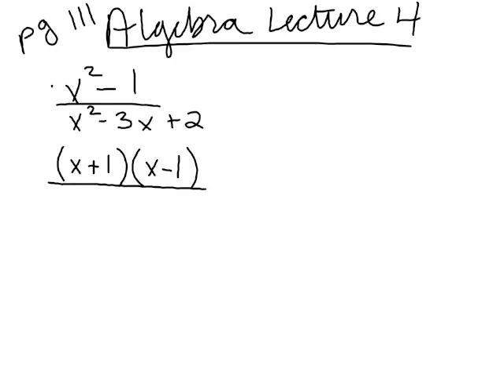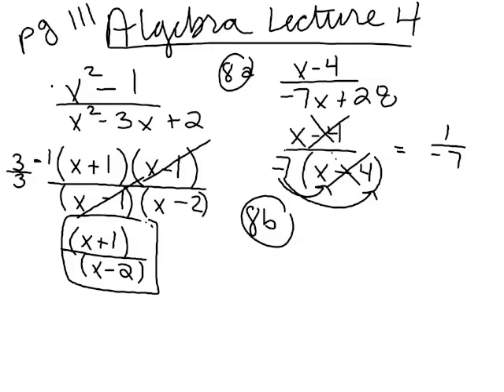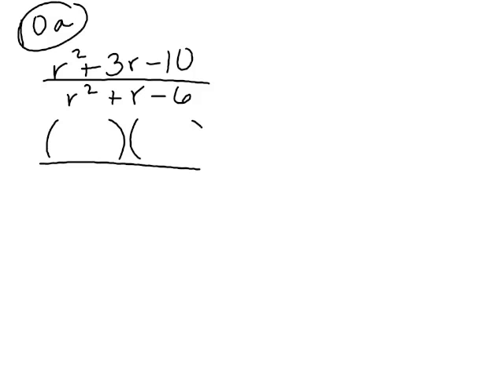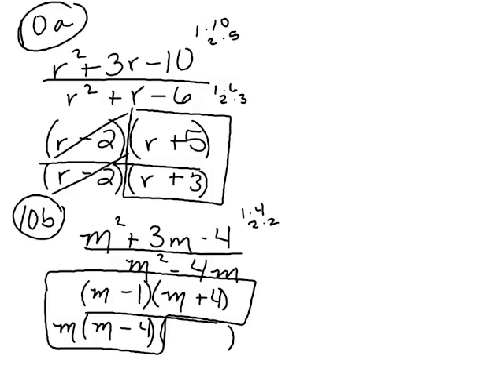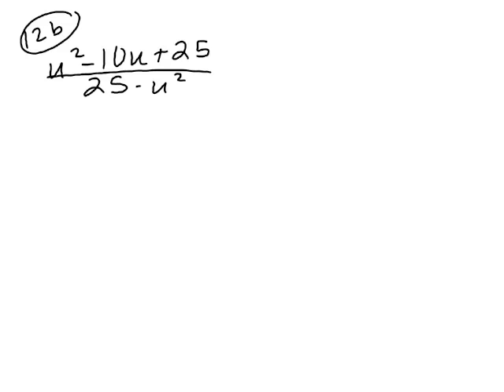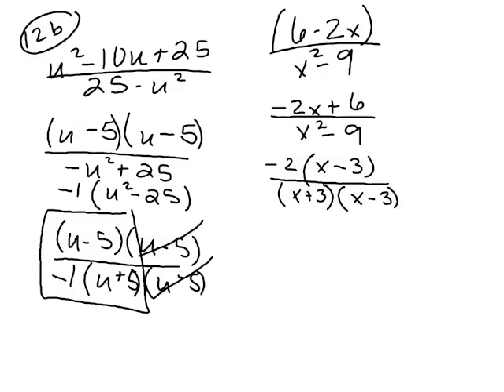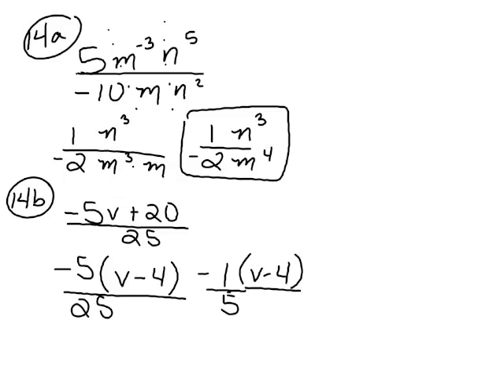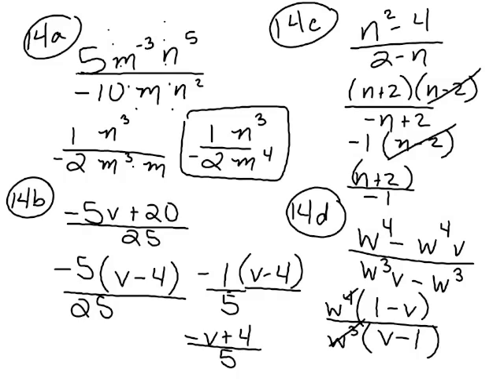Algebra Lecture 4-1 Simplifying Irrational Expressions